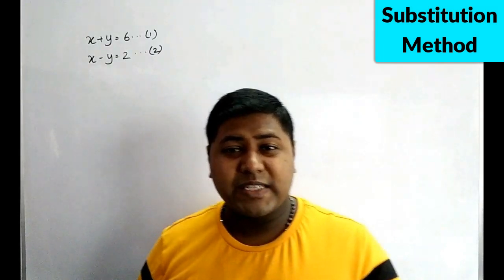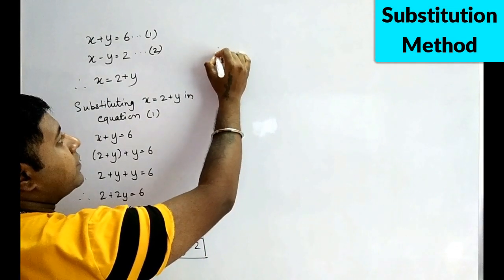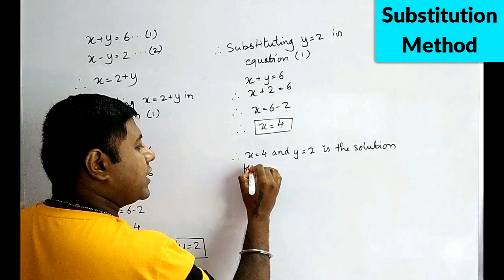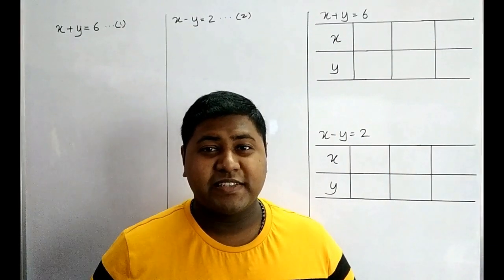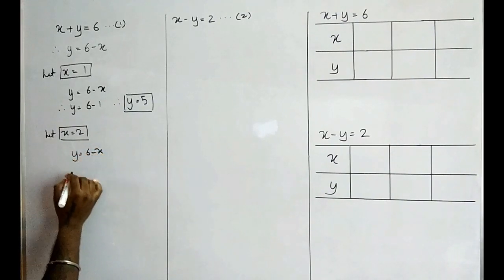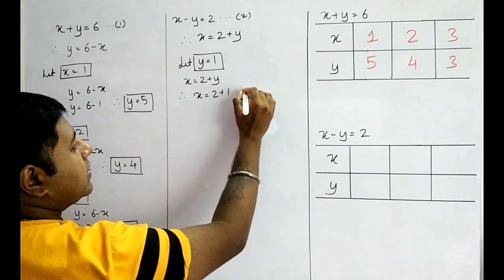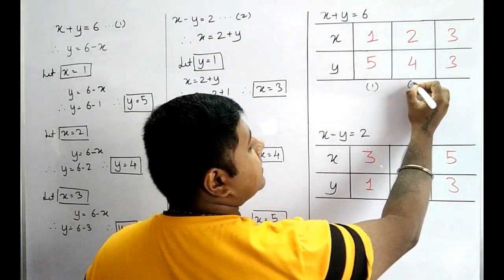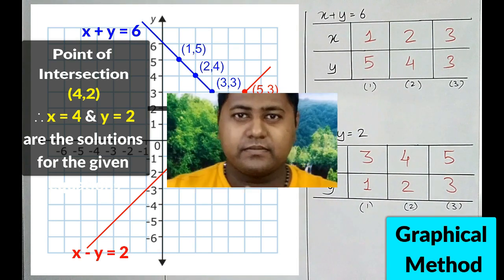Linear Equations In Two Variables | Substitution & Graphical Method | Class 10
Find out what Linear Equations in Two Variables are and how to solve them by using the easiest methods.
This tutorial will help you better understand what linear equation are. You will learn to solve the linear equations by using algebraic method such as Substitution Method & Graphical Method.